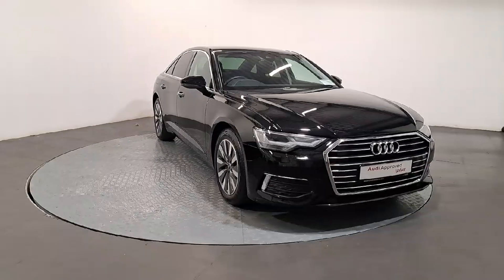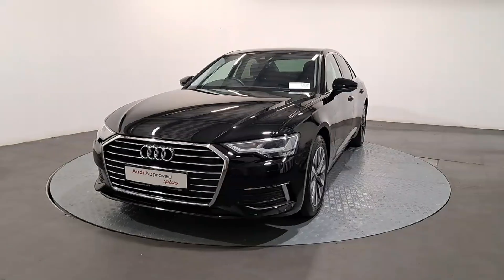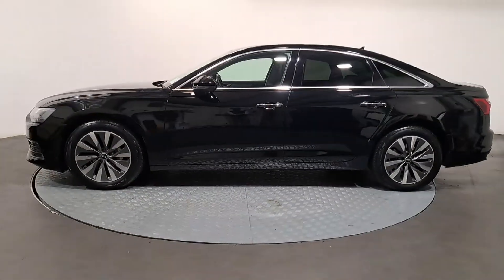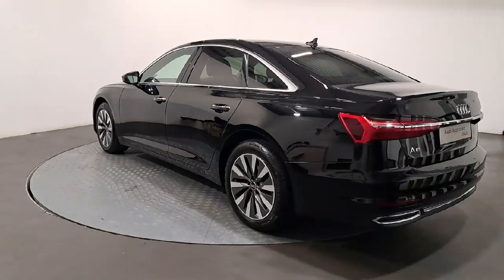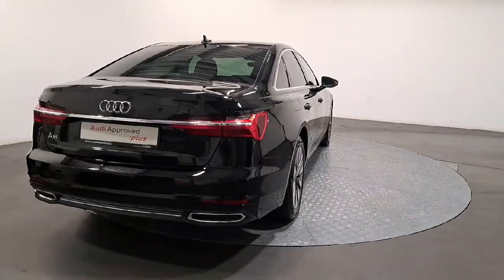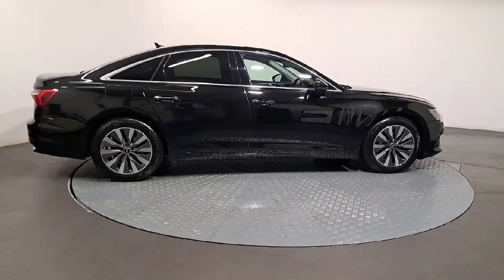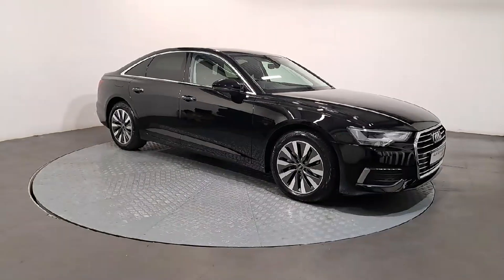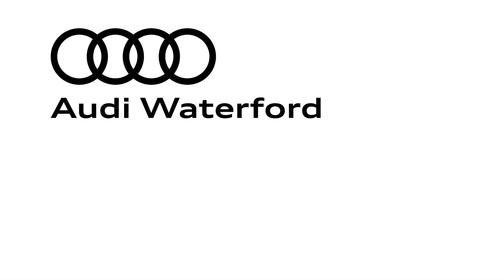2023 Audi A6 40TDI 204HP S tronic SE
This video was uploaded by Audi Waterford on 26 Sep 2024. Please contact mrbrendanwalsh for more details